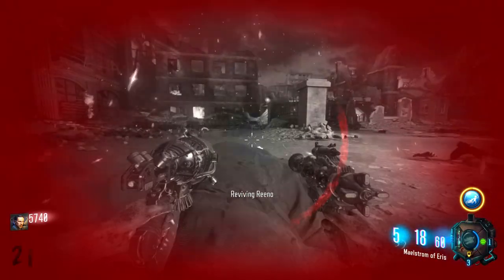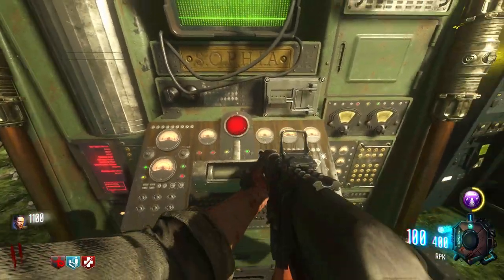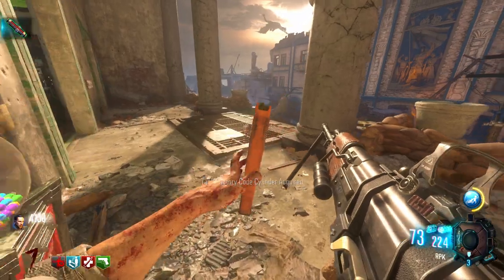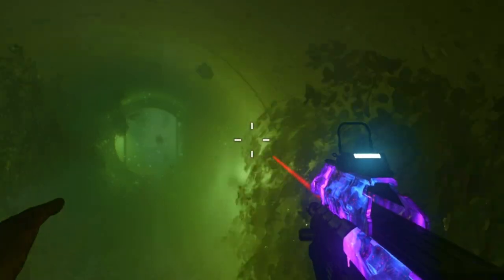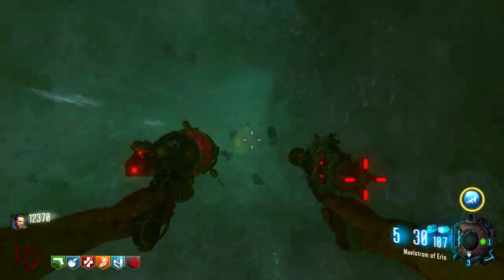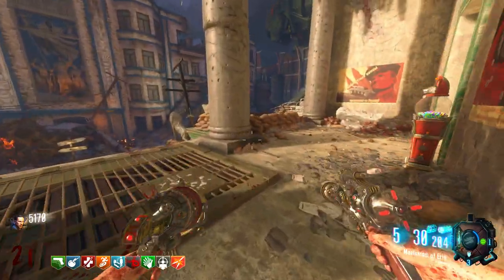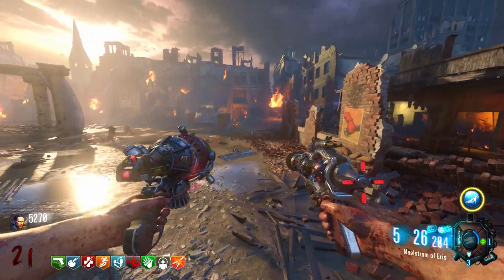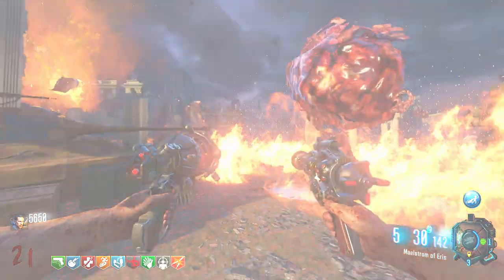Is Gorod Krovi Easter Egg Still HARD in 2024?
Black ops 3 zombies easter egg 5/6

Today we tackle the Gorod Krovi easter egg. An easter egg considered by many to be the most difficult in black ops 3. While personally i think it might be the most difficult in black ops 3, I don't necessarily think its a terribly hard easter egg overall.

Courtesy of @Play4GamesHD

Thank you for taking the time to watch the video